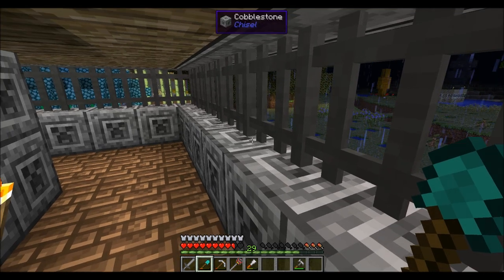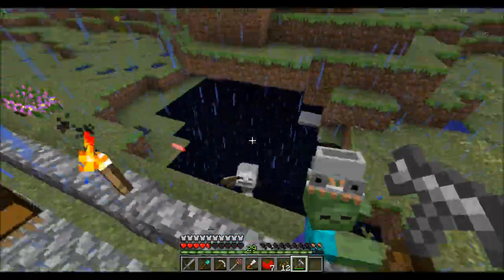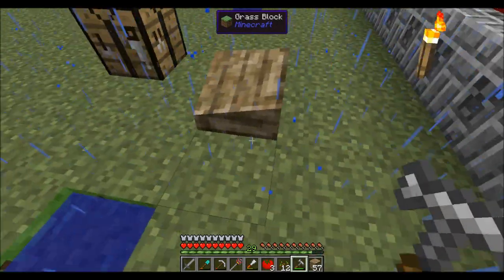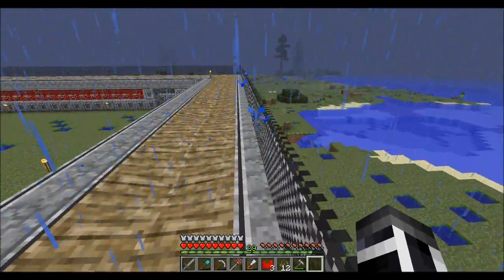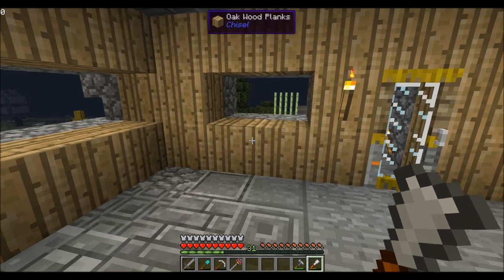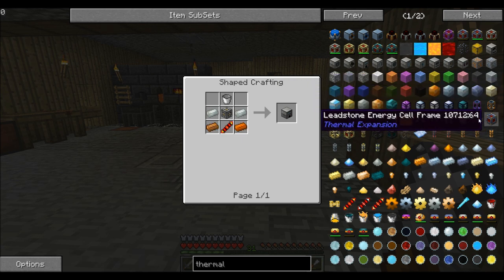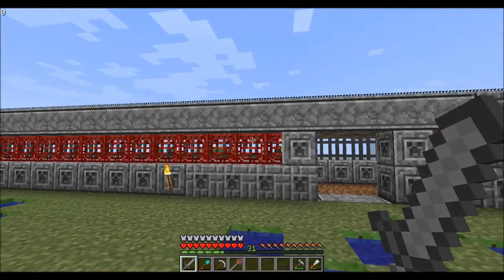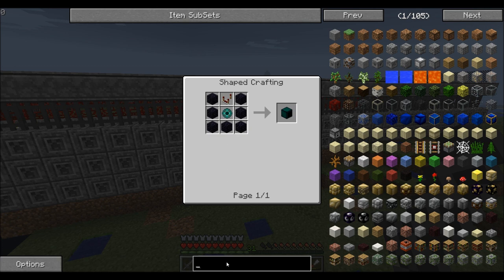Attack of the B team minecraft ep22 sick with a side of work